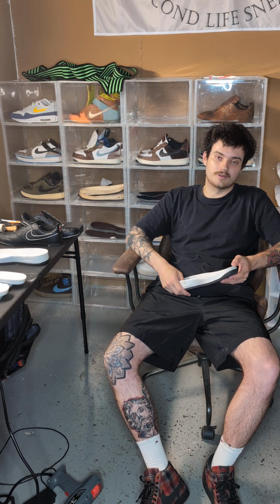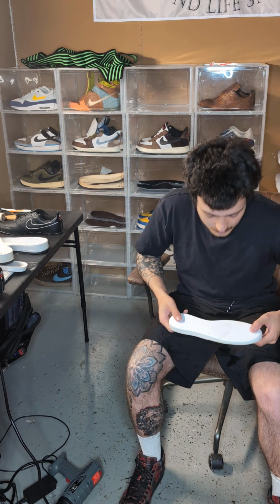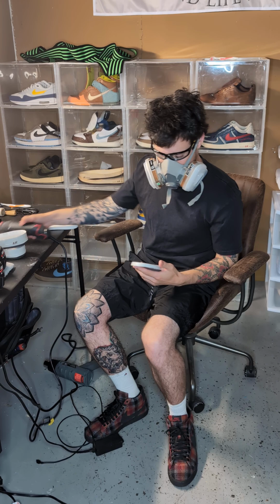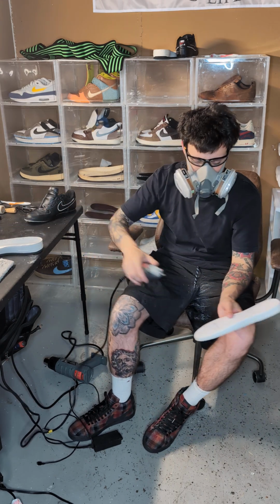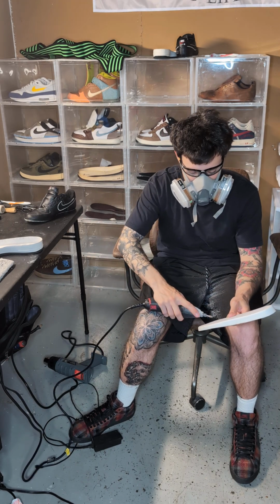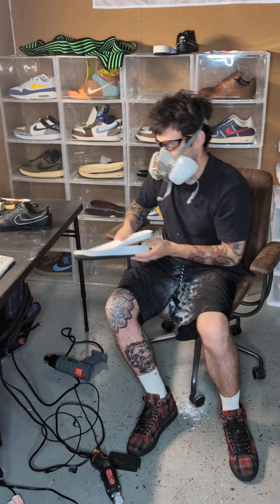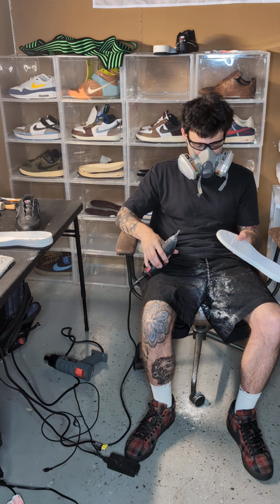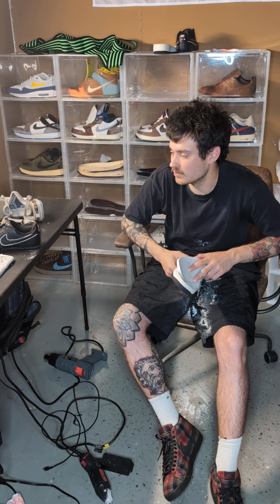2003 Black NYC Air Force 1 Sole Swap - Part 3 (Fitting Air Units)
This is part 3 of the Black NYC Sole Swap series. In this video I am fitting the replacement air units into the soles and shaving to size as needed. Once shaved to size, we will glue the air units in and glue the uppers to the soles in part 4.